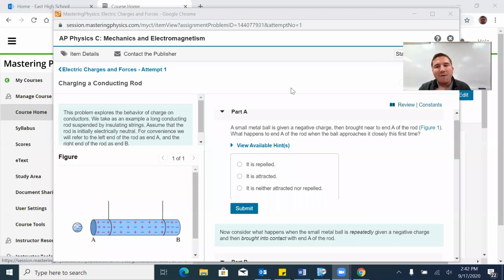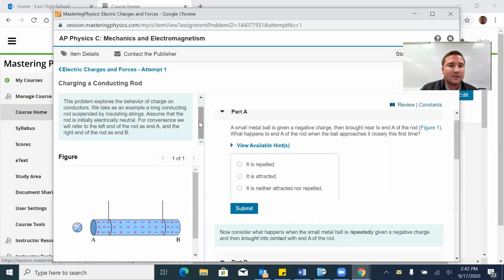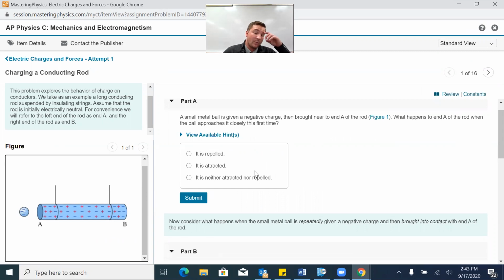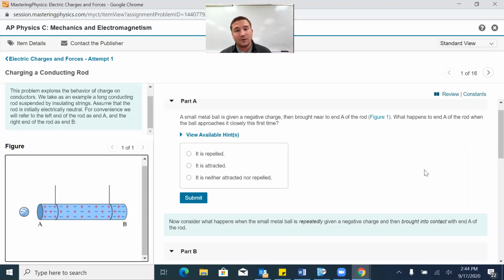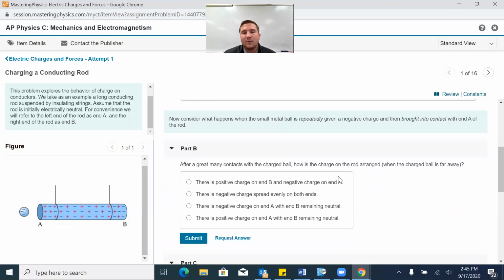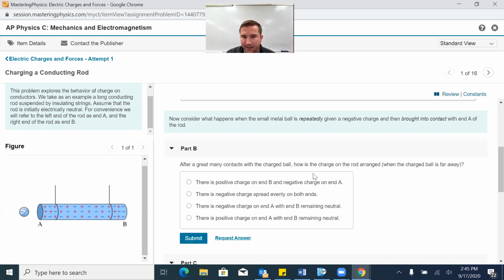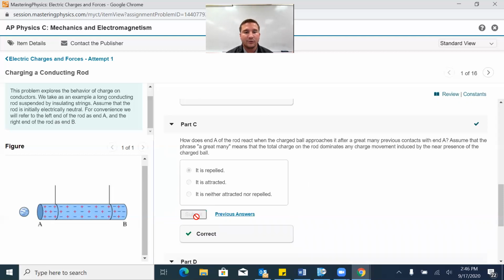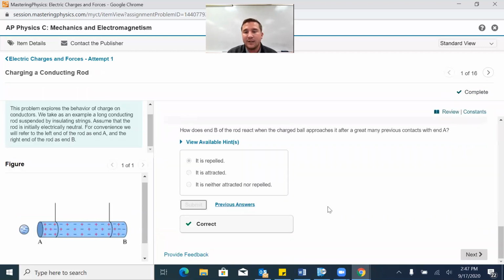Electric Charges and Forces Problem 1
Mr. Knight crushing physics per usual. This is problem #1 from our Electric Charges and Forces Homework